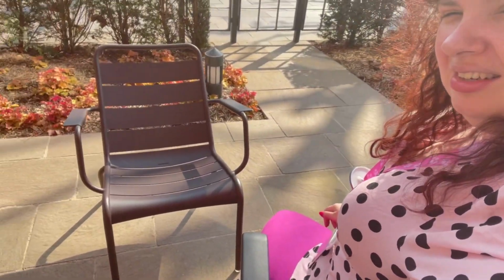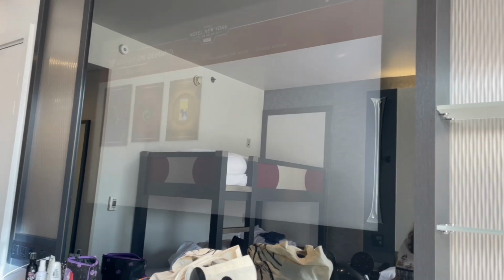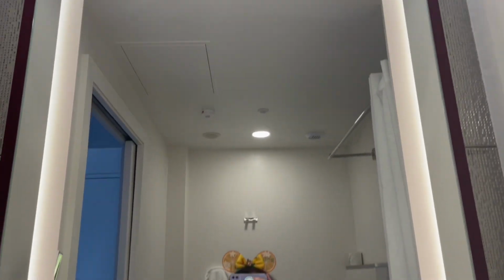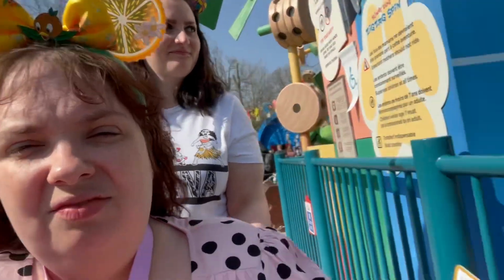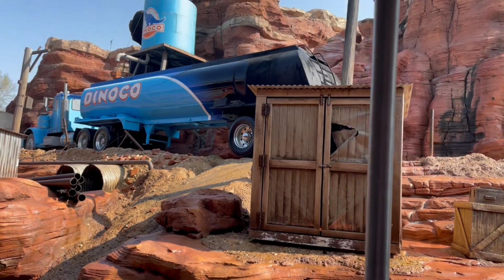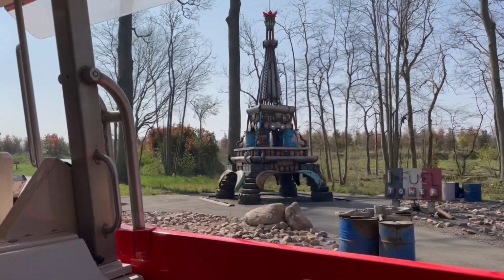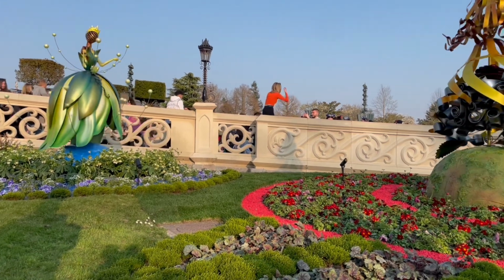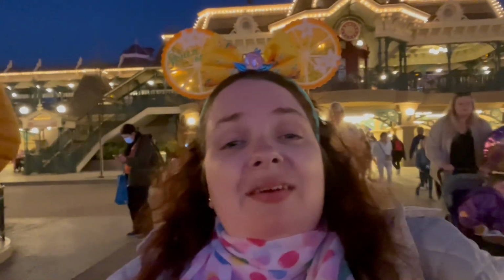DISNEYLAND PARIS | WALT DISNEY STUDIOS PARK | MARCH 2022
Better late than never, this is the second part of my Disneyland Paris trip with Emily back in March 2022.

In this episode I take you on a tour or what an accessible room at Hotel New York - The Art of Marvel looks like. We explore the Walt Disney Studios Park, go on some popular rides and then head back over to Disneyland Park for the evening.

Video editor: iMovie and Videoleap.

Sounds of Disneyland Paris throughout the video.

Check out my Instagram and TikTok for more Disney content. Just search @emmapixiedust